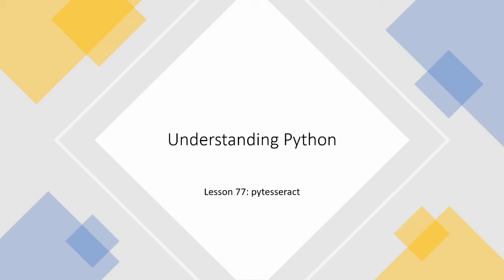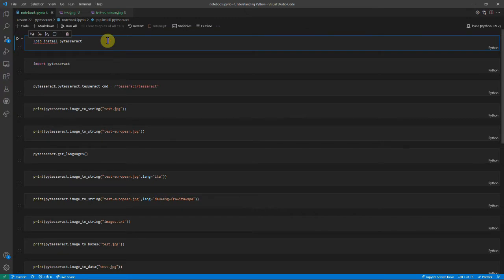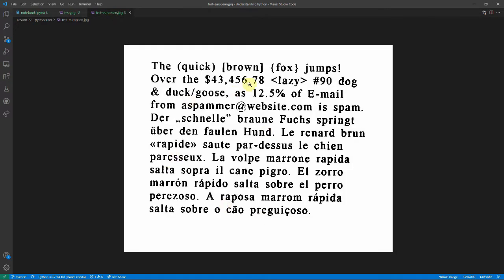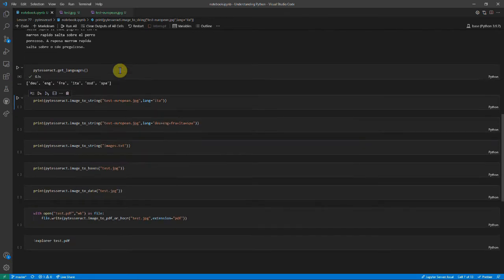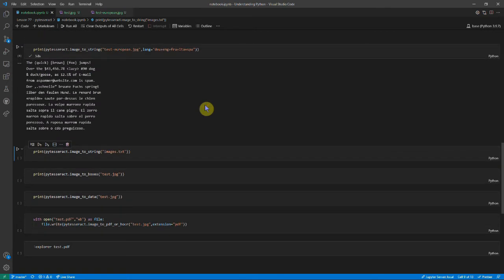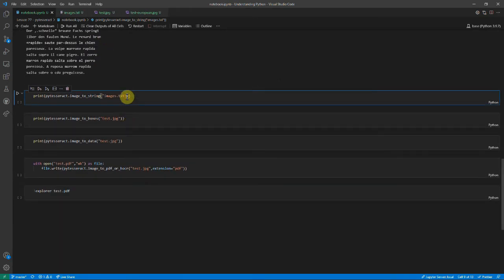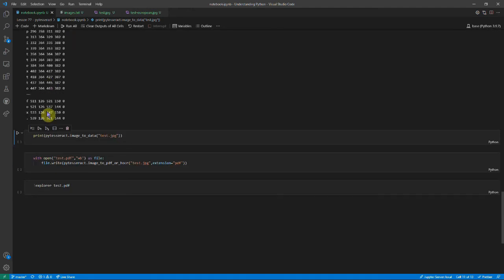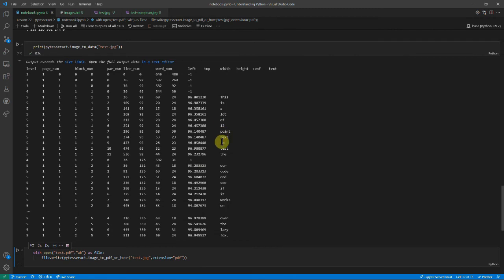Understanding Python: Lesson 77 - pytesseract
Learn how to use the open-source Python wrapper for Google's Tesseract OCR!

Happy learning!